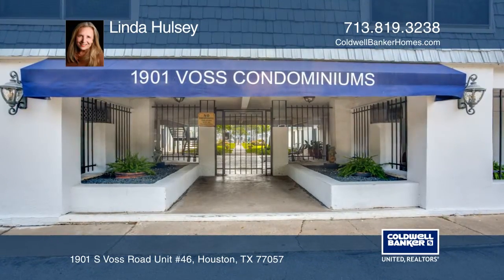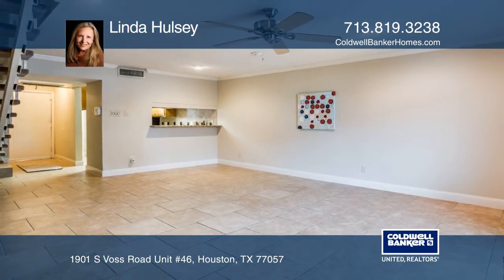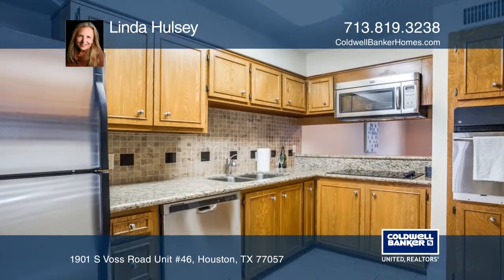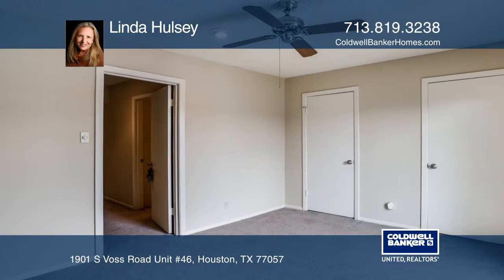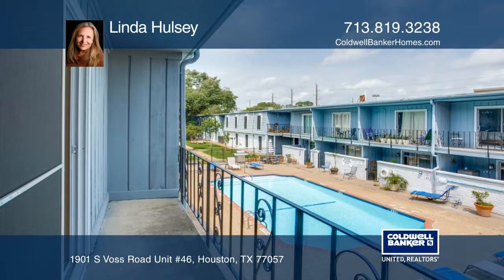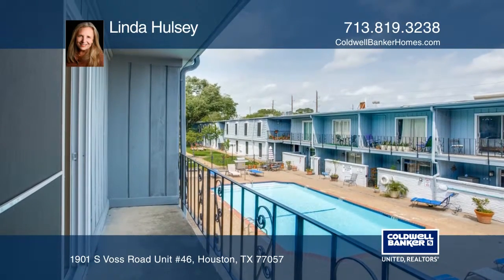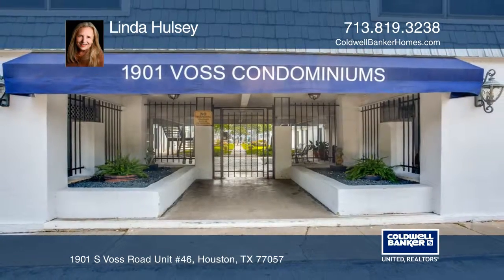1901 S Voss Road Unit #46 Houston, TX | ColdwellBankerHomes.com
1901 S Voss Road Unit #46, Houston, TX

This updated corner two story, two bedroom unit in a quiet gated community is in the heart of Galleria. No Flooding! Enter the living room that opens to an updated kitchen with granite countertops, ample cabinet space and a breakfast area. There is a downstairs half-bathroom for guests. Large living